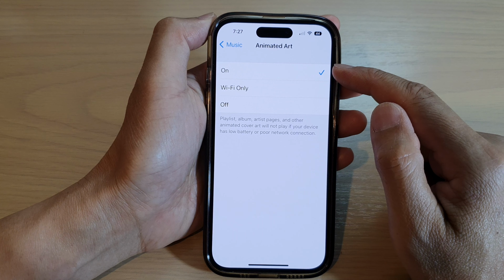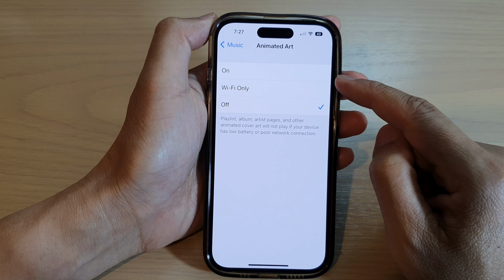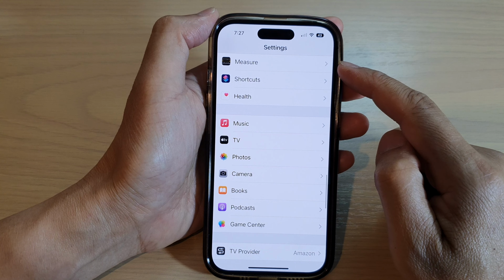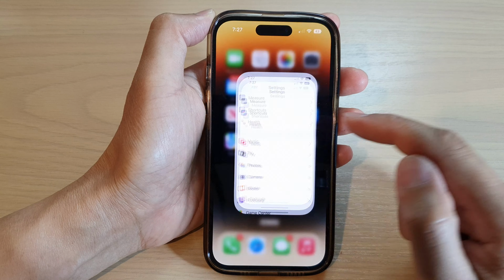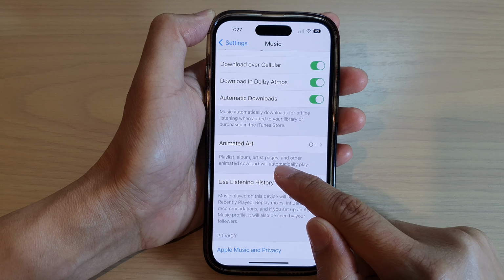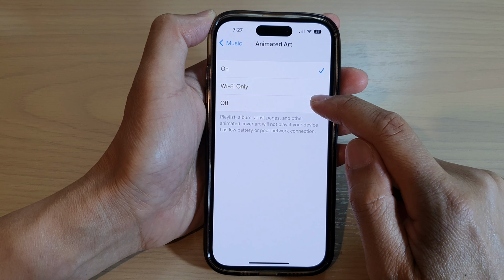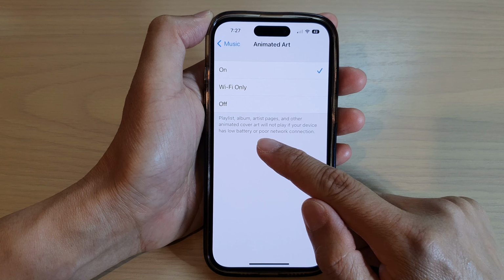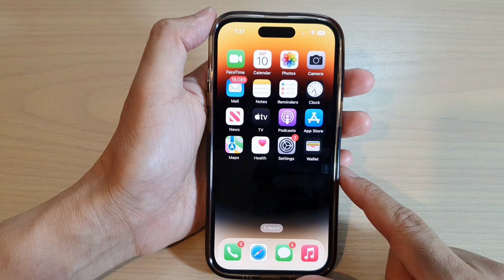iPhone 14's/14 Pro Max: How to Turn On/Off Apple Music Animated Cover Art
Learn how you can turn on or of Apple Music animated cover art on the iPhone 14/14 Pro/14 Pro Max/Plus.